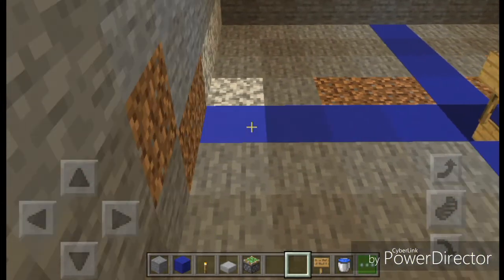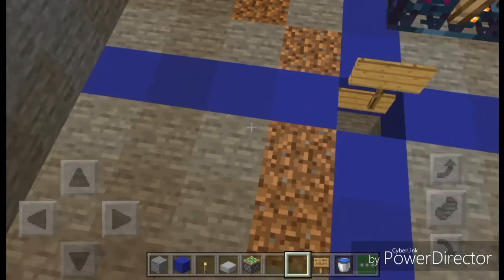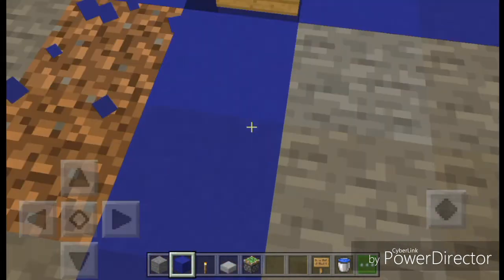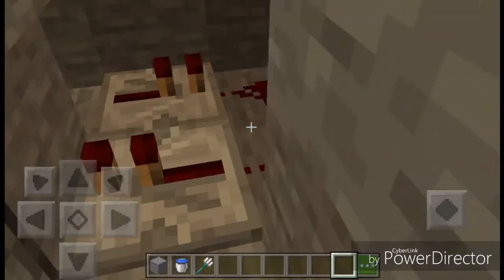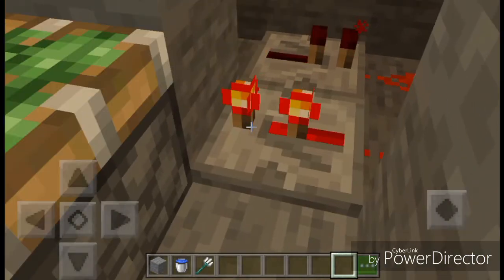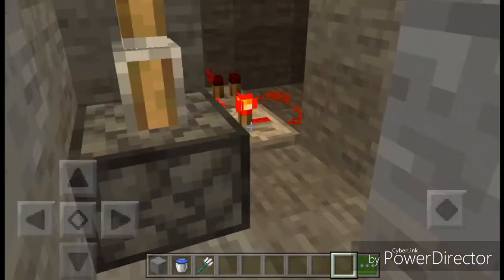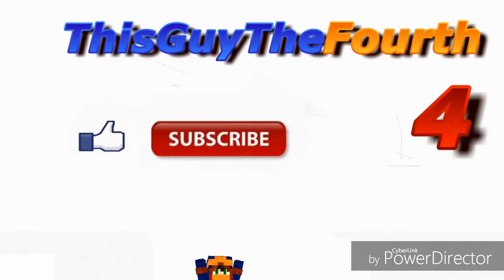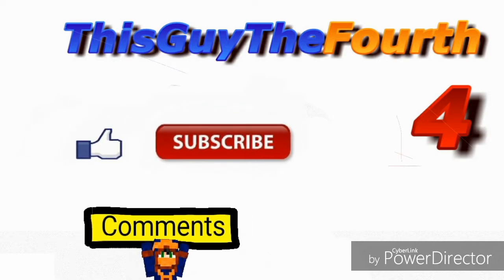MCPE Skeleton XP Farm! (Automatic) (Pocket Edition, Switch, W10)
yo whats up you strange dolphin? MCPE Skeleton XP Farm! (Automatic) (Pocket Edition, Switch, W10)

I will take any advice on how to better my videos into consideration.